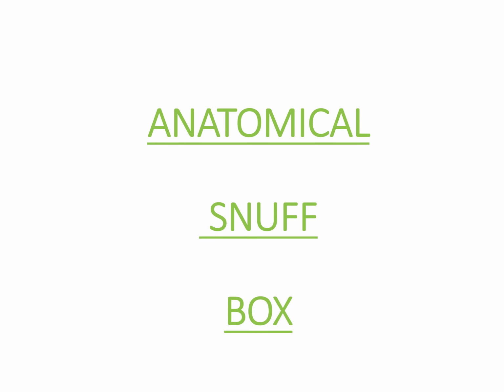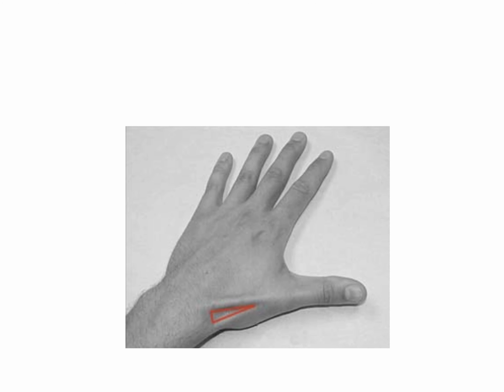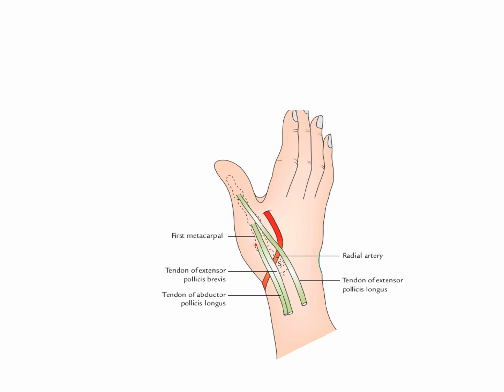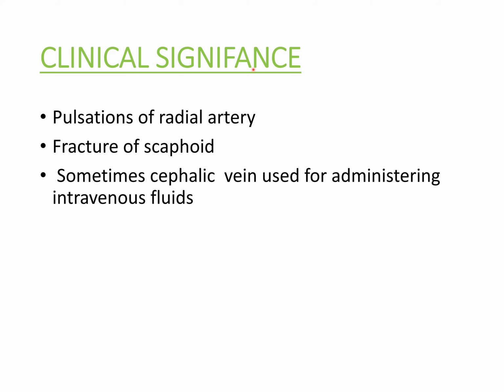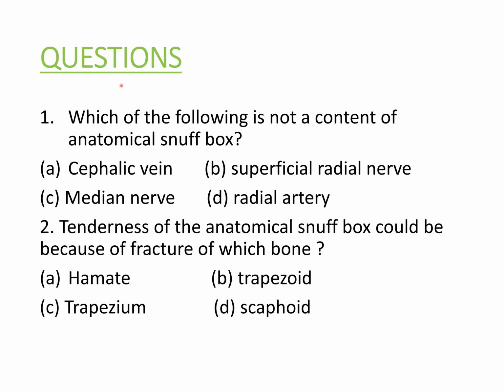ANATOMICAL SNUFF BOX AND CLINICAL SIGNIFICANCE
Anatomy of anatomical snuff box